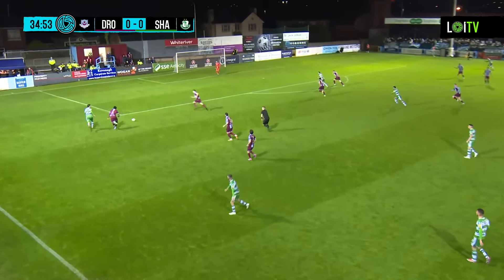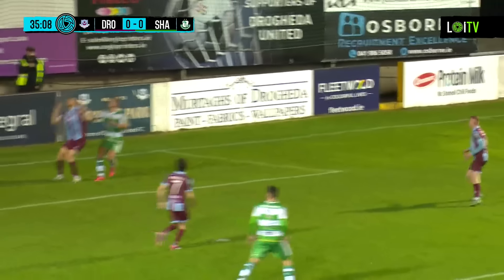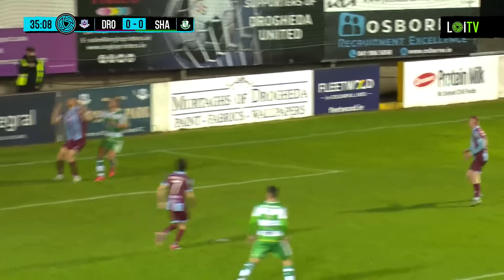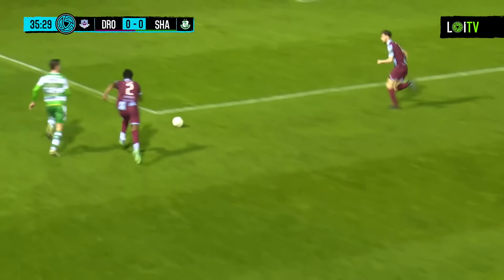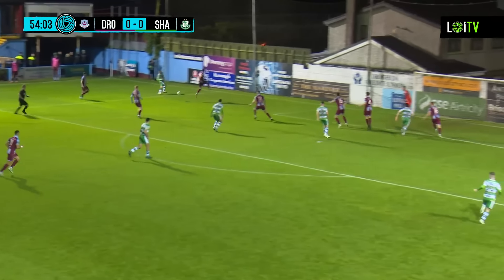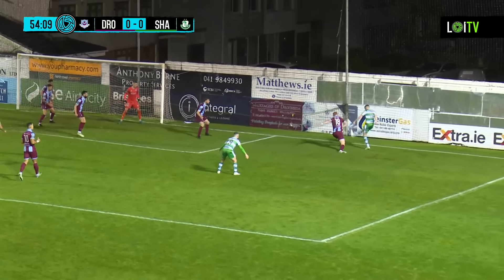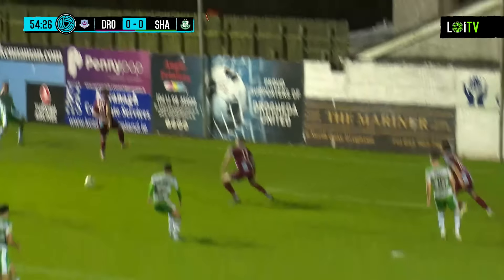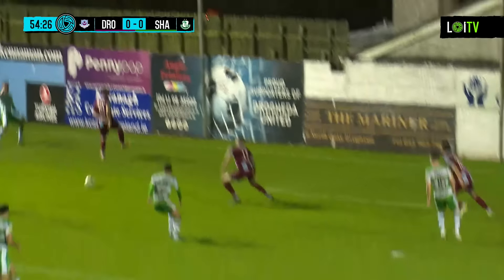SSE Airtricity Men's Premier Division Round 34 | Drogheda United 0-1 Shamrock Rovers | Highlights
Shamrock Rovers left it late to grab a crucial win at Weavers Park in their hunt for a 5th league title in a row.